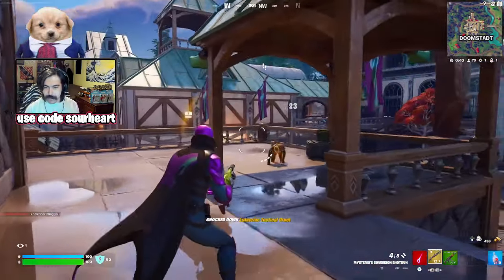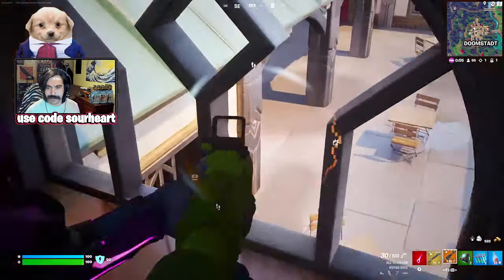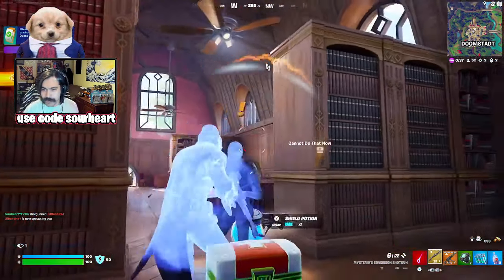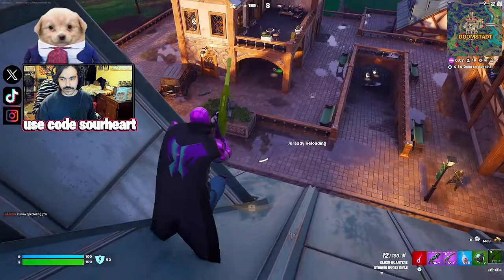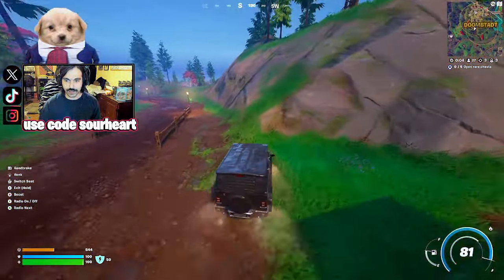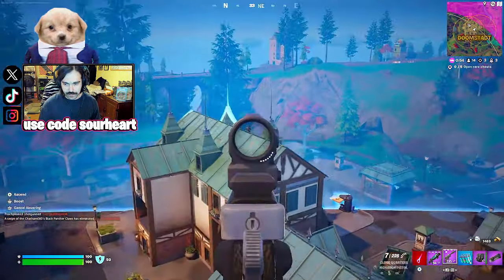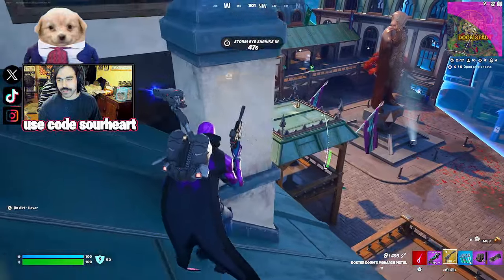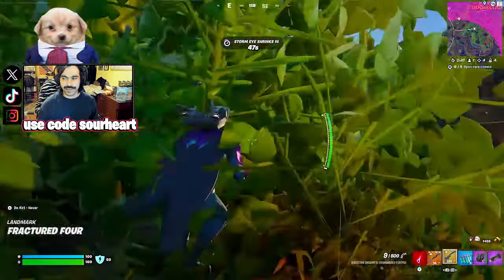The WORST Mythic Items In Fortnite Absolute Doom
Mysterio's Medallion is the worst medallion in Fortnite Chapter 5 Season 4. It's so bad in so many different ways, but somehow I managed to get a solo zero build victory royale with this terrible item in Fortnite Absolute Doom!